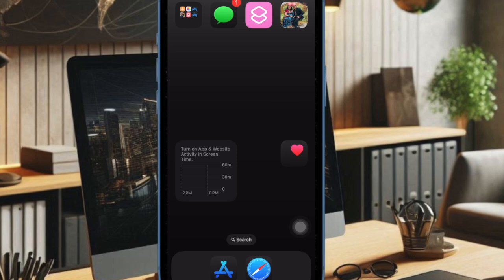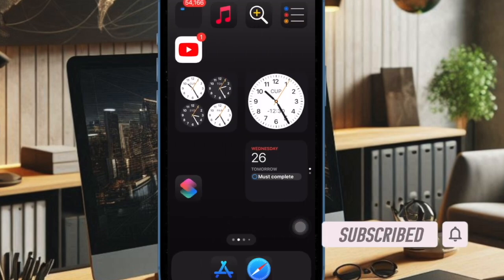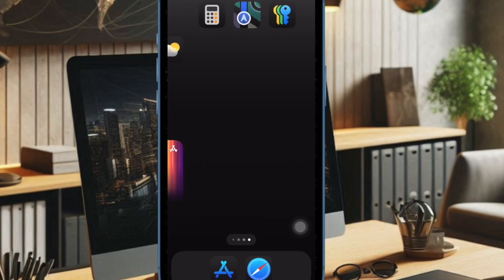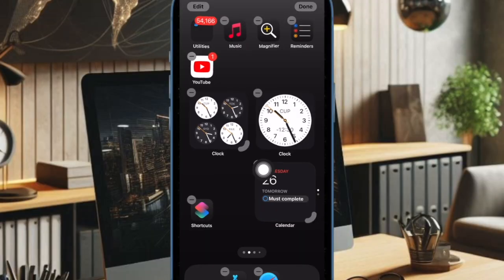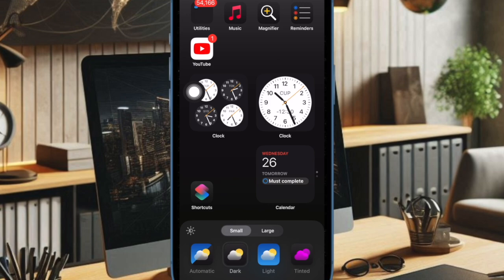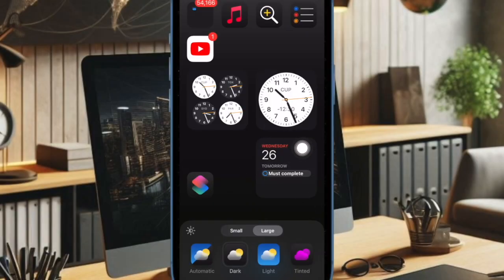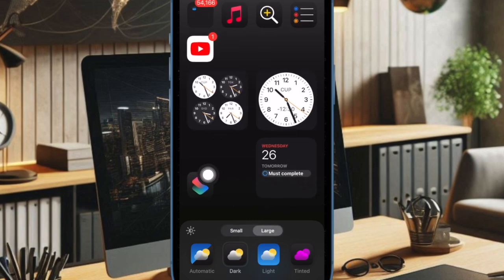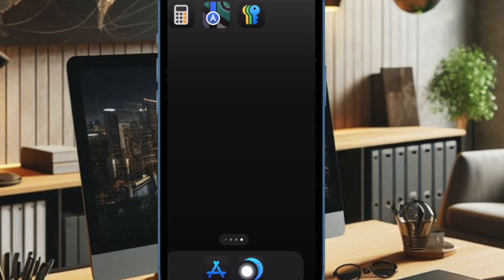How to Hide Apps & Widgets' Names on Home Screen in iOS 18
Do you know that you can hide the names of your apps and widgets on your iPhone Home Screen in iOS 18? Watch this video to find out: